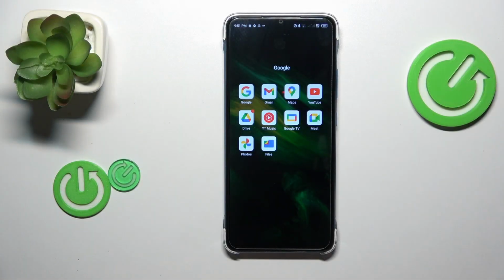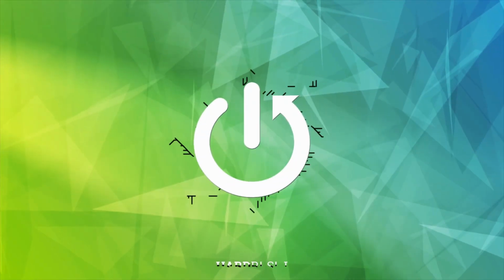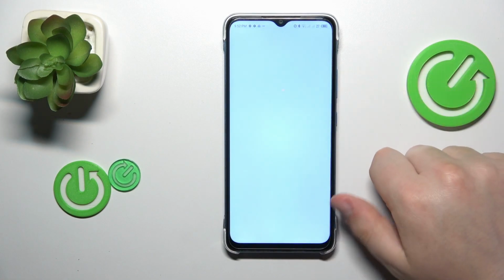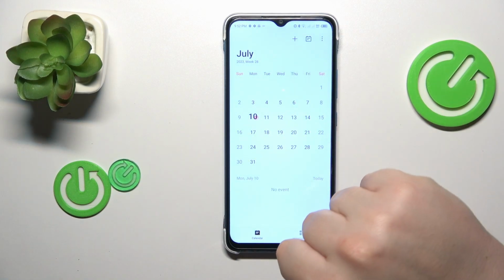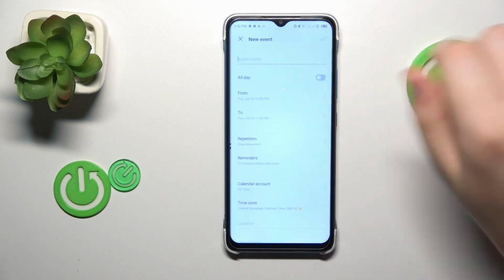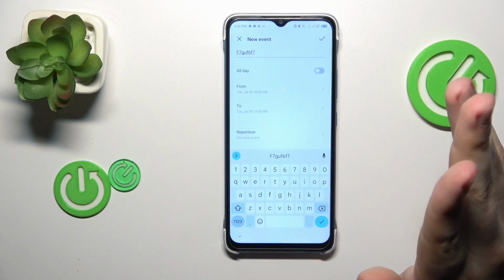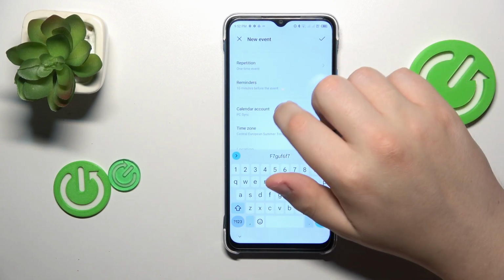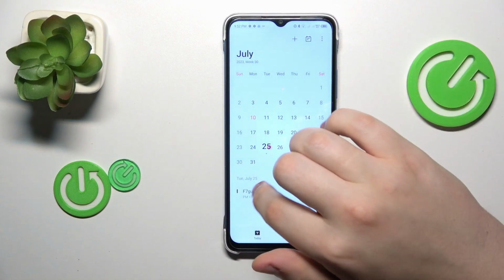How to Add Event to Calendar on Infinix Smart 7?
This tutorial video will guide you through the process of adding events and appointments to your calendar on Infinix Smart 7, helping you stay organized and never miss important dates.

How to Create an Event on Infinix Smart 7's Calendar?
How to Add Appointments to Calendar on Infinix Smart 7?
How to Schedule Activities on Infinix Smart 7?